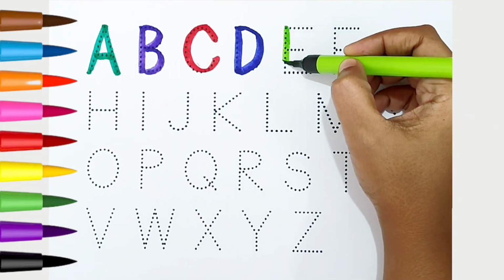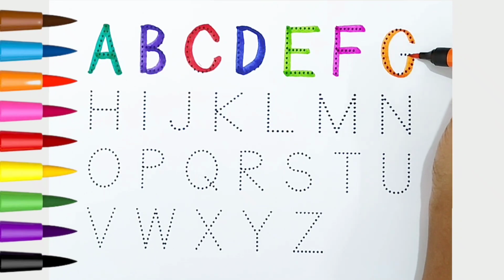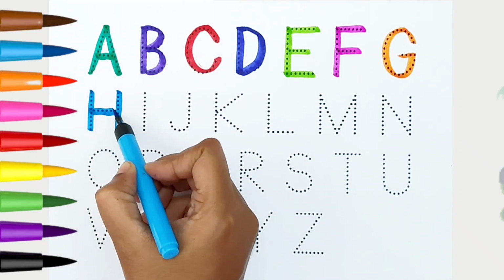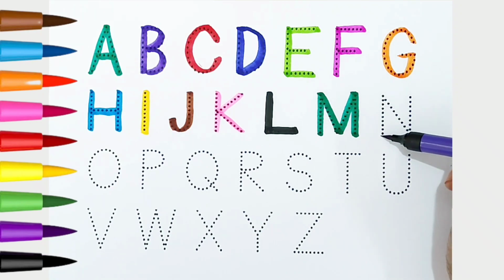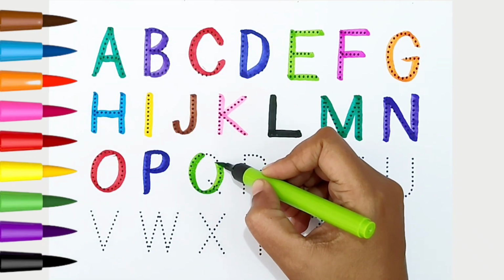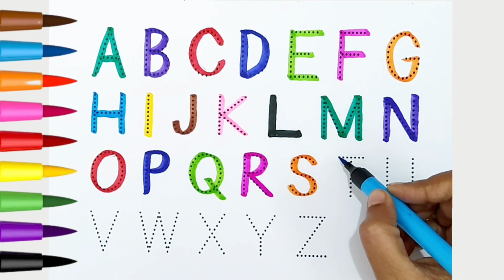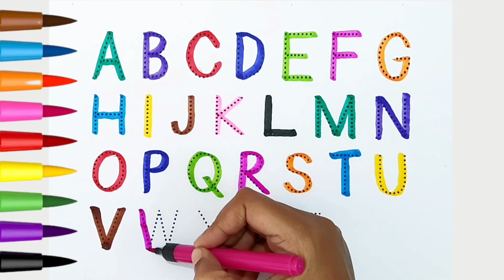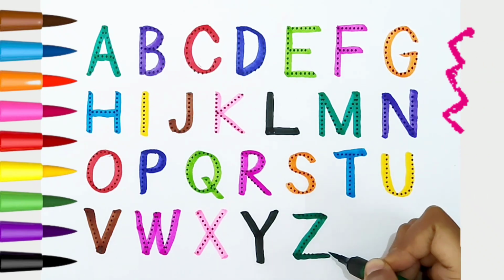ABCD alphabet song, ABC Songs for children,123 counting, 1 to 100 counting,Kids learning video, 1234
ABCD alphabet song, ABC Songs for children, A For Apple, B For Ball, Phonics, Kids learning video

Hi Everyone, we can color alphabet with different colors

Your query
abcd
Alphabet songs
abcdefg
abcde alphabet
abcd songs for children
abc songs
abcd rhymes
phonics
phonics sound
English Alphabet
Alphabet songs for children
abcd varnamala
english varnamala
rhymes for kids
abcd cartoon
a for apple b for boy
alphabet songs
a for apple a for ant
nursery rhymes
abcd alphabet
abcd varnamala
abcd varnamala
english varnamala
english alphabet
A for apple
kids alphabet
alphabet for kids
abc song
a for apple b for ball c for
alphabet song
apple apple
abcd abcd
Number
Numbersw
123
1234
1234 numberNumberswm counting
Counting 1234

Background sound:
Voice by myself